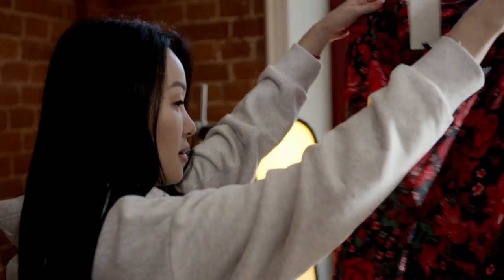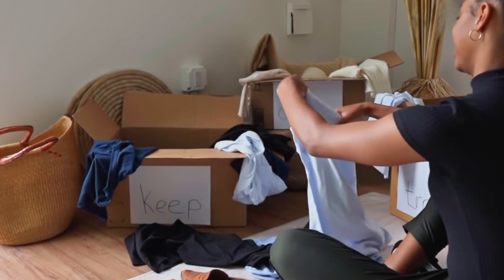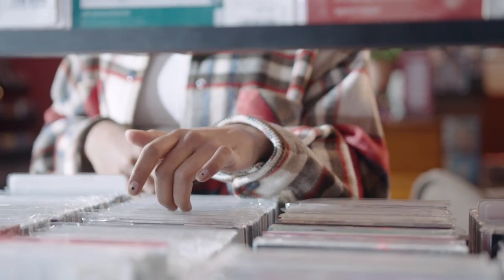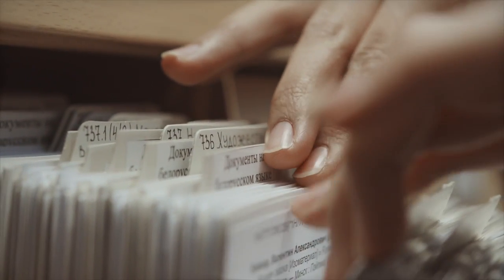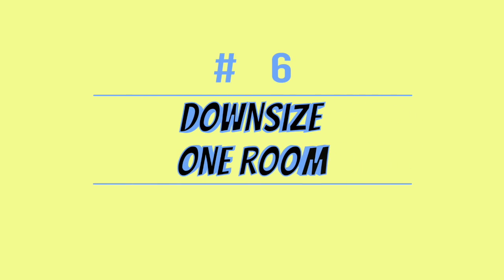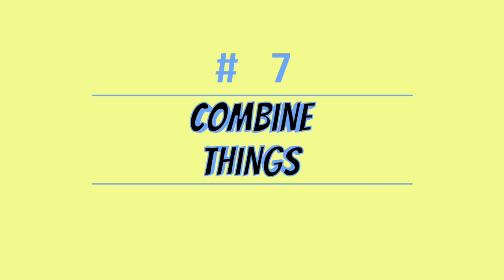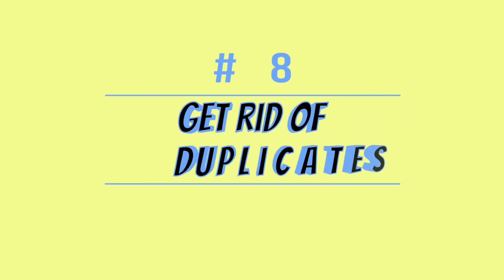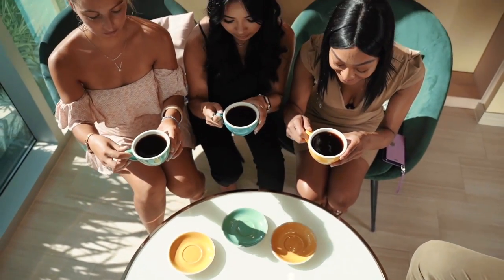10 Easy Steps to Start Realistic, Practical Minimalism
In this video, I give you 10 steps to start living a practical minimalist lifestyle. This isn't about selling everything you own; it's about living intentionally and slowly reducing the unimportant things in your life.

📖 MY BOOKS

Intentional Children: Raising Money-Smart, Mindful Kids of Intention and Purpose

10 Branches of Growth: Real-Life Productivity for a Fruitful Life